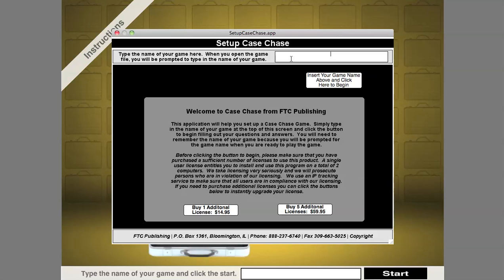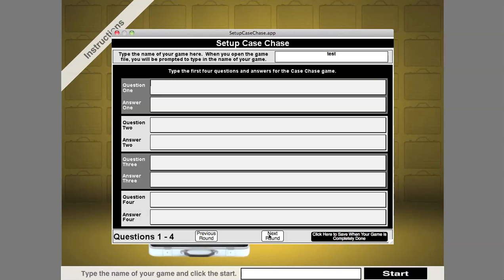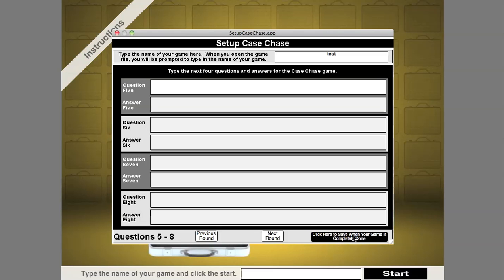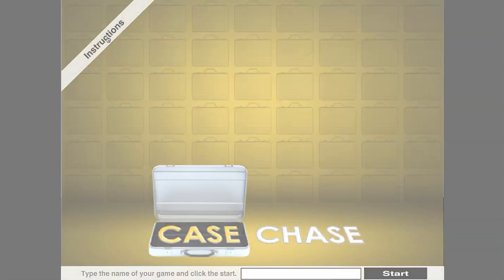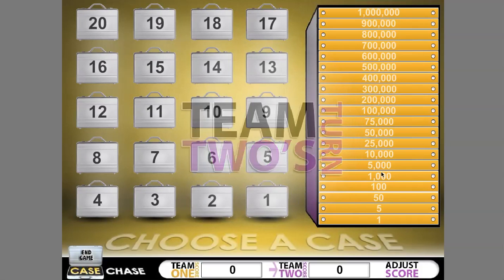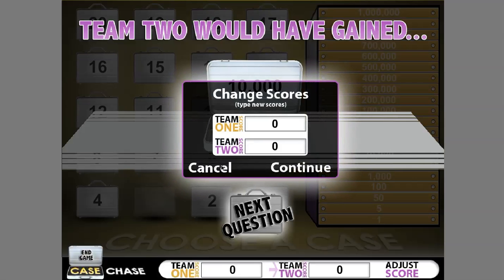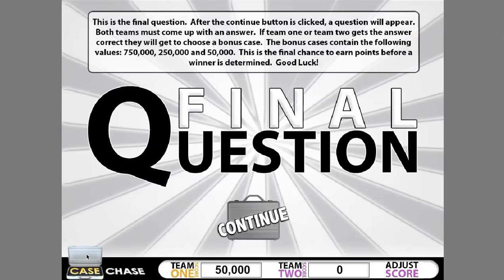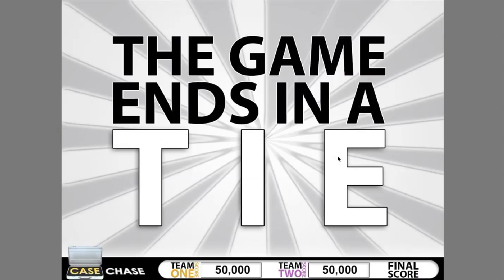"Case Chase" by FTC Publishing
This video demonstrates how to set up and play the "Case Chase" Interactive Game by FTC Publishing.